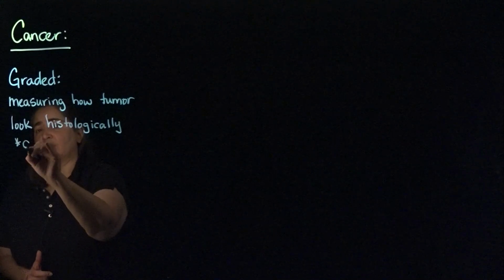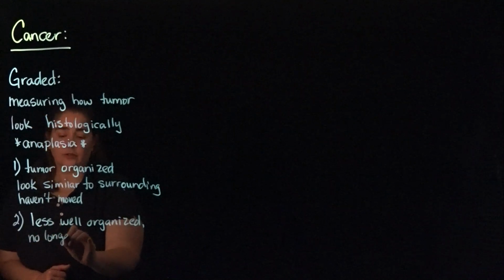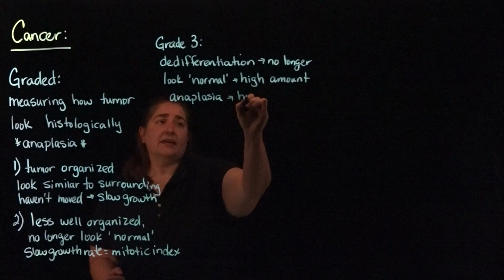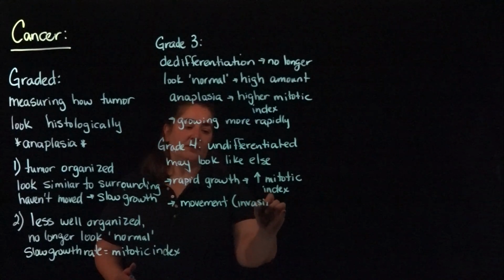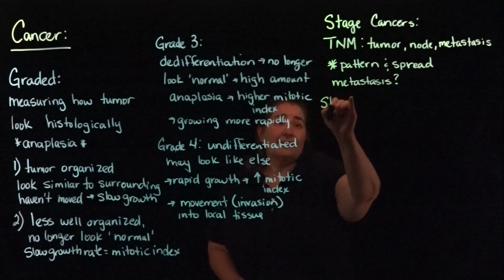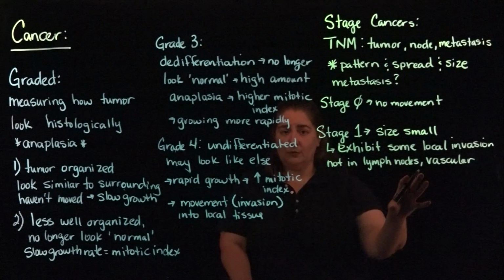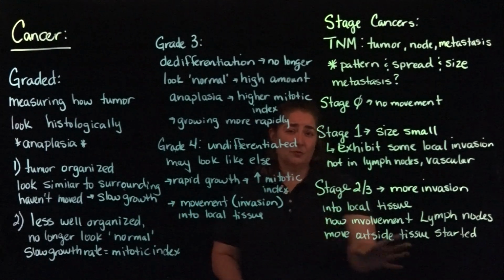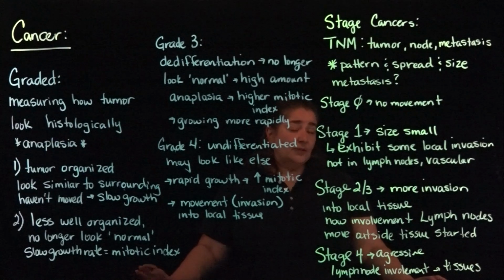Patho 1-Grading and Staging of tumors